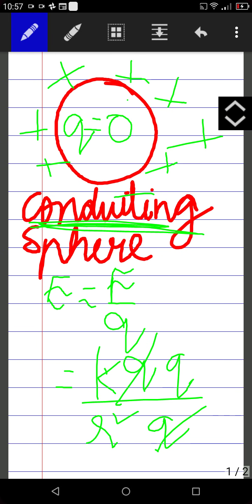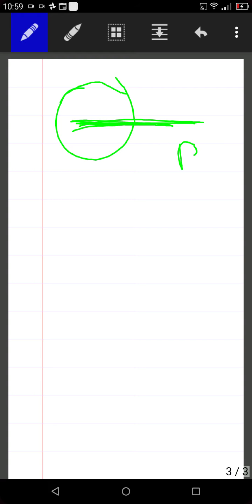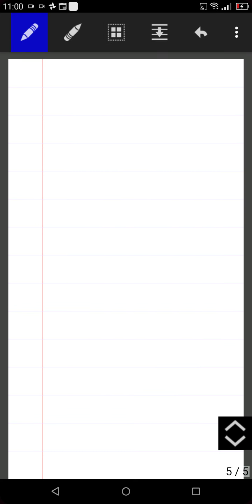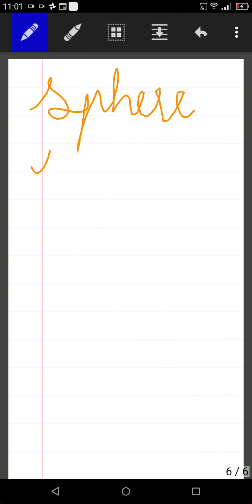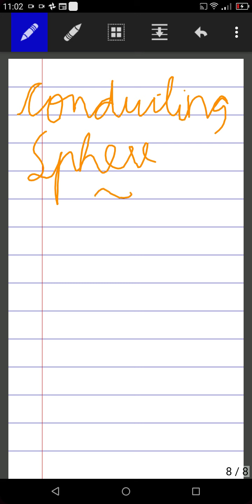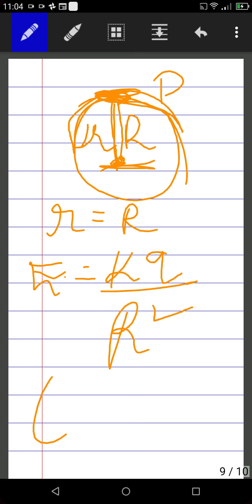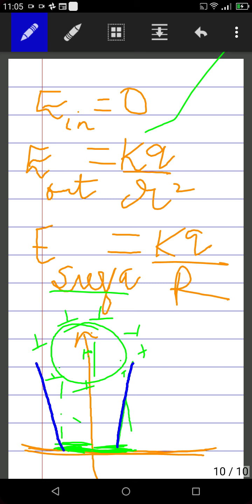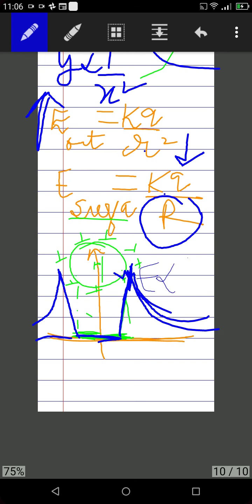16 May 2020